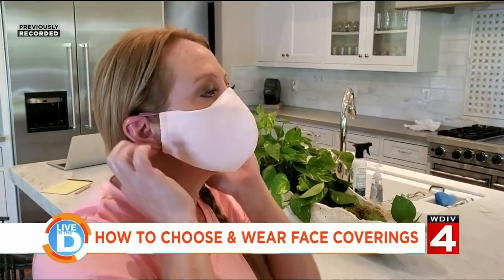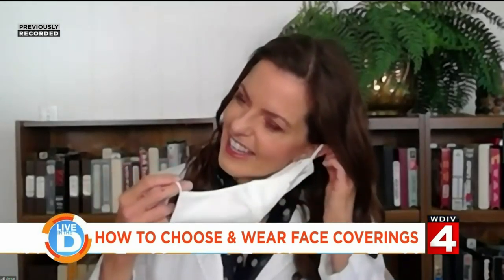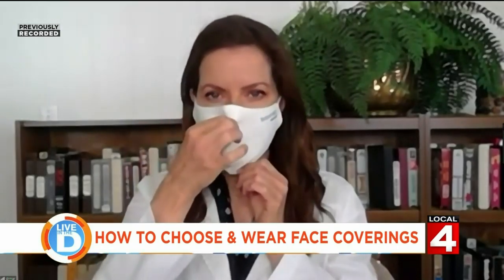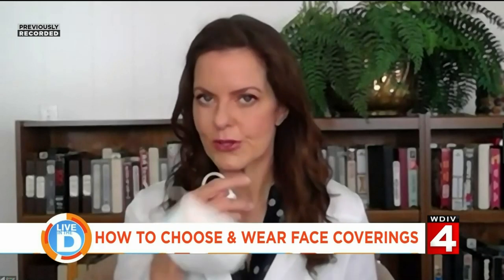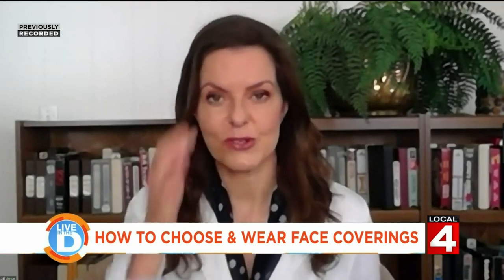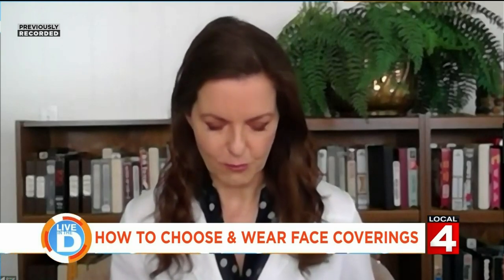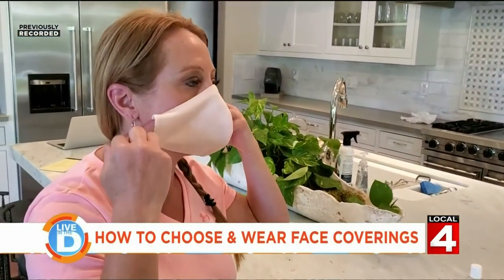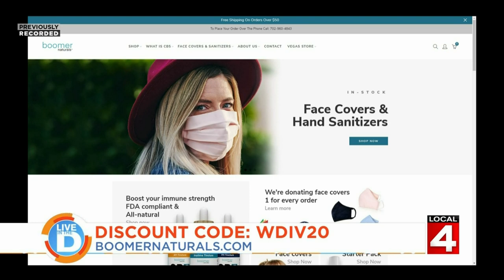How to choose and Wear Face coverings on Live in the D